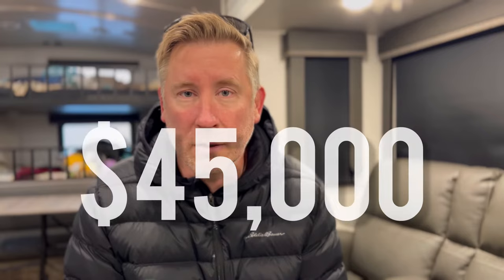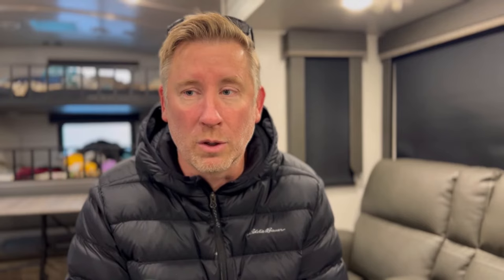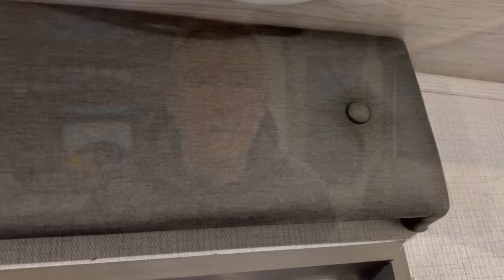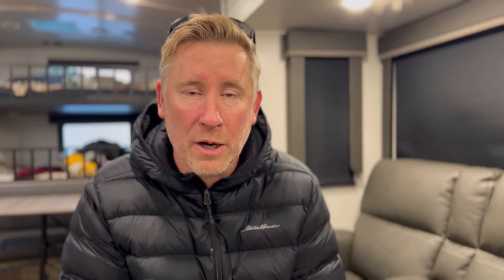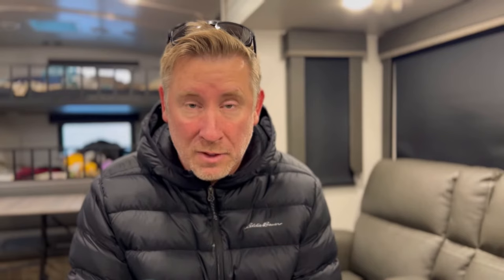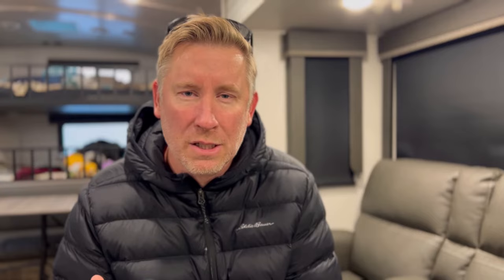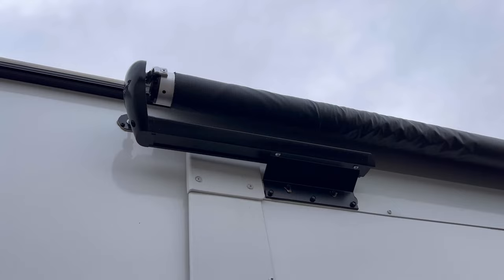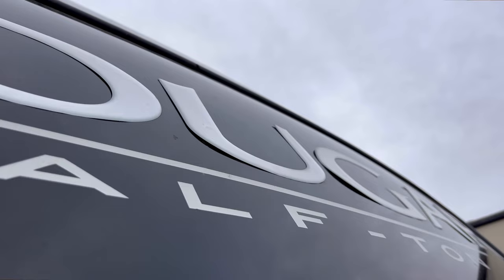5 Problems With Our New Keystone Cougar RV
Well, the good news is that the RV has a kitchen.  Right now it feels like I'm participating in some sort of game show called The Great RV Breakdown Challenge.

E3 Camping provides you the tools, resources, entertainment, and supportive community that can help you make fun, memorable experiences, provide peace of mind while traveling, and save you a ton of money along the way.

For all you coffee lovers, pour yourself into Atlas Coffee Club